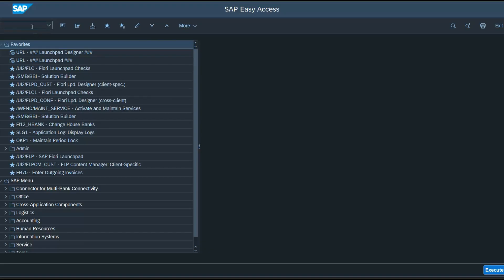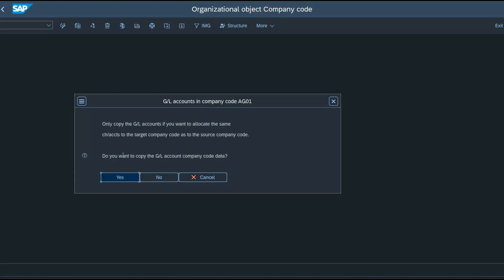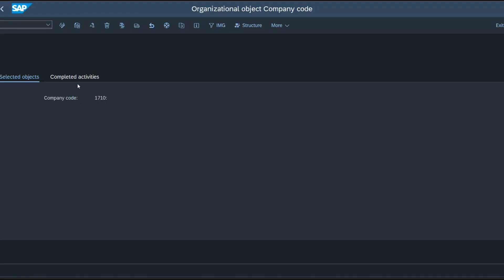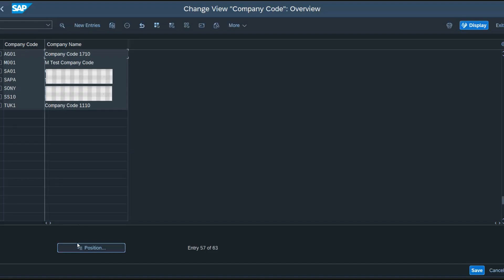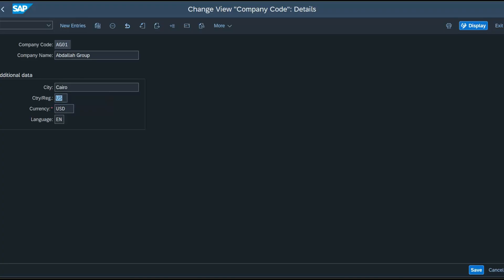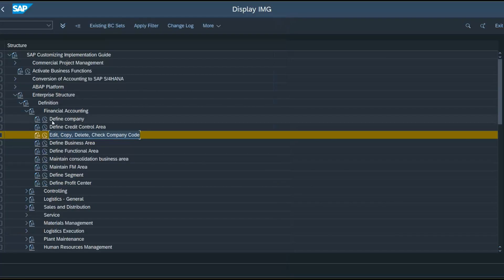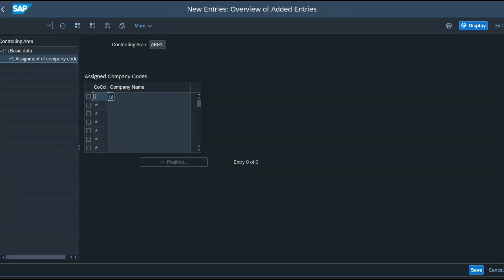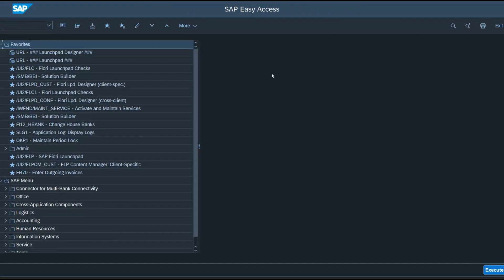Company Code in SAP Explained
In this video, we dive into one of the most fundamental concepts in SAP Finance – the Company Code. 👉 What you’ll learn: What a Company Code is in SAP and why it’s important A real-life business example to understand how it’s used Step-by-step hands-on demo in SAP to create a Company Code Whether you’re new to SAP or brushing up on your knowledge, this video will give you both the theory and practical demo you need to understand Company Codes clearly.